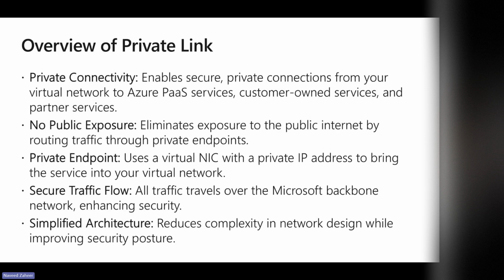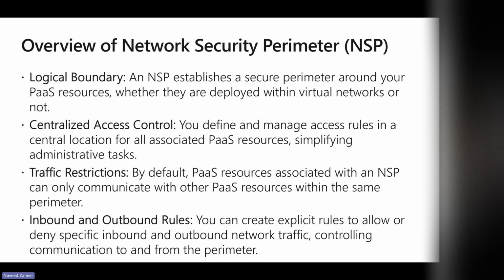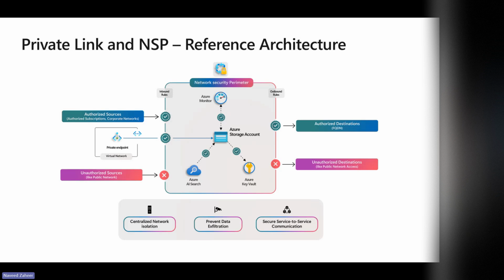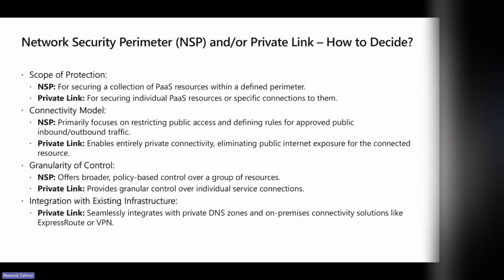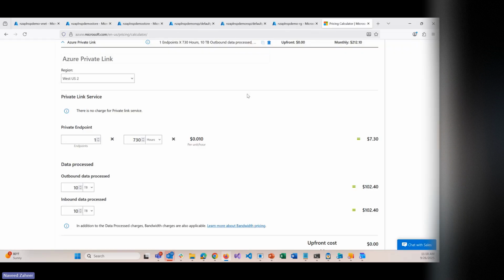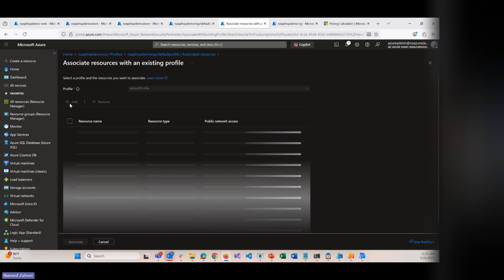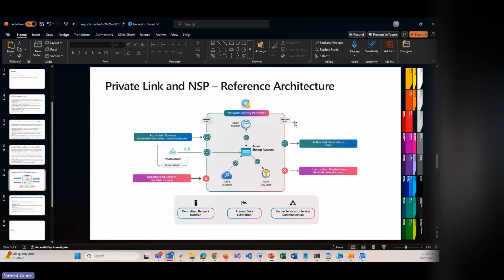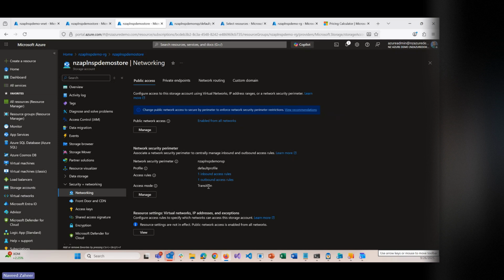Protecting Azure resources using Network Security Perimeter (NSP) and Private Link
Azure Network Security Perimeters and Azure Private Link are both security features, but they address different aspects of network security and have a distinct relationship. Private Link provides the mechanism for creating private, secure connections to Azure services.